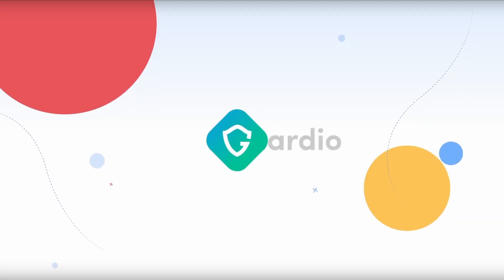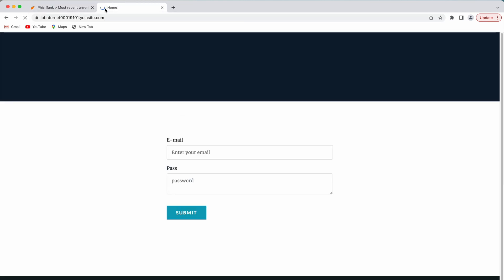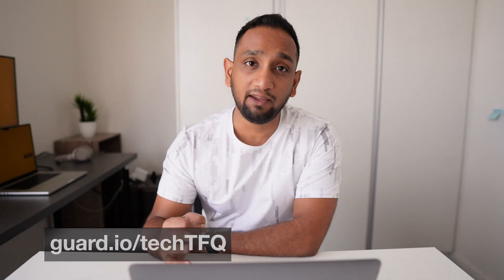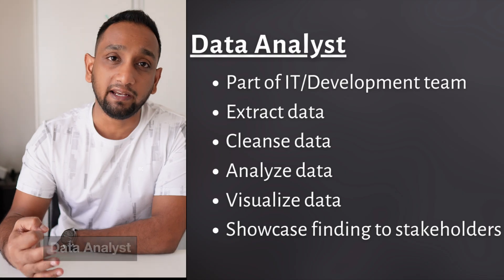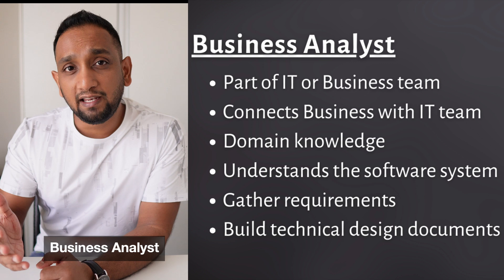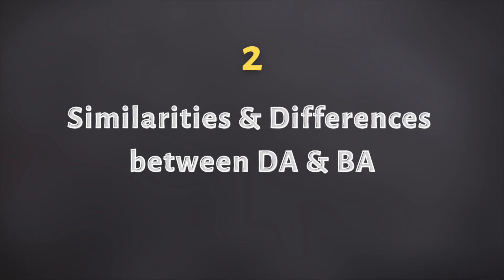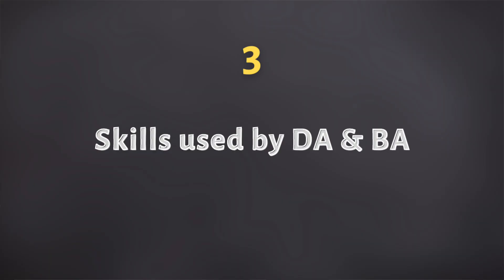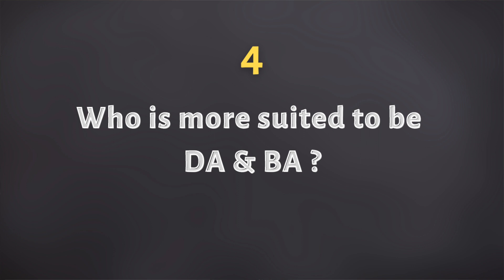Data Analyst vs Business Analyst | What should you choose?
In this video, we look at the difference between a Data Analyst and a Business Analyst. We look at what a Data Analyst and a Business Analyst do? What are the roles and responsibilities of both these roles? We then see what are similarities and differences in both these roles? We also see what skills are required by a Data Analyst and a Business Analyst and finally we conclude the video by understanding what qualities a person needs to have to become a good Data Analyst and what qualities will make for a good Business Analyst.

Timestamp:
00:00 Intro
03:17 What does Data Analyst do?
04:19 What does Business Analyst do?
06:18 Similarities in Data Analyst and Business Analyst role
07:40 Differences in Data Analyst and Business Analyst role
08:06 Skills required by a Data Analyst and Business Analyst
08:55 Who is suited to become a Data Analyst and who should choose Business Analyst

Thoufiq